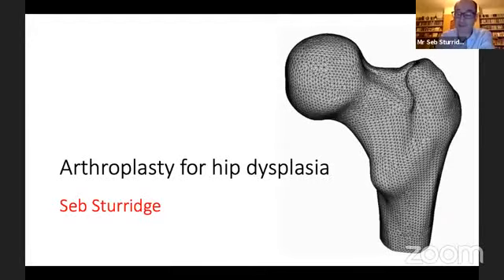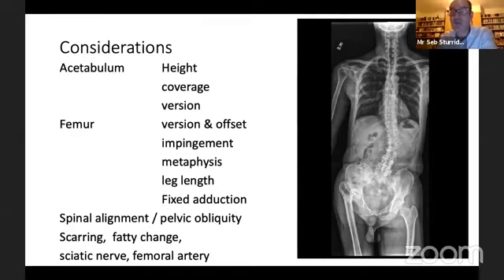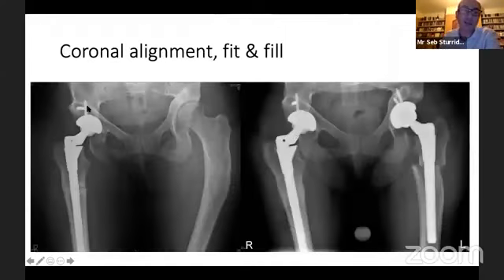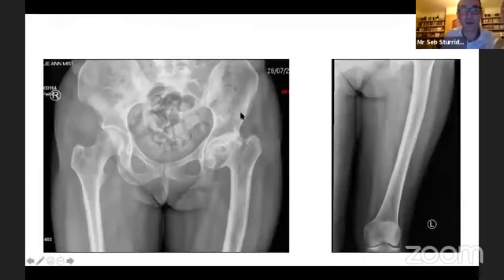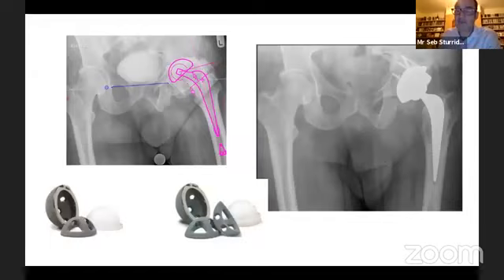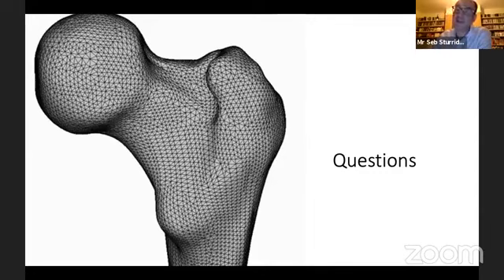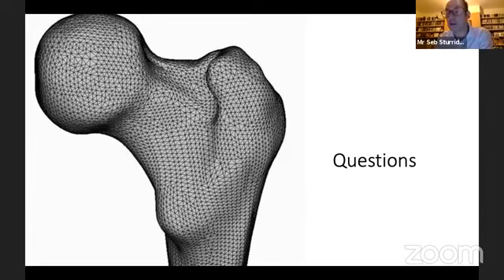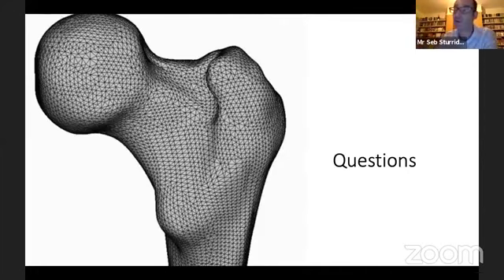Arthroplasty for hip dysplasia ( Prof. Seb Sturridge )